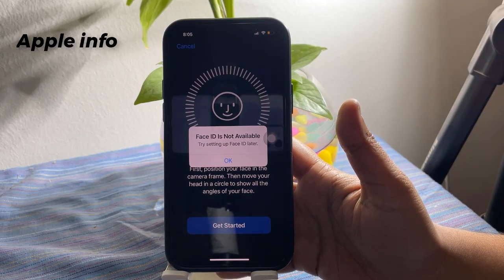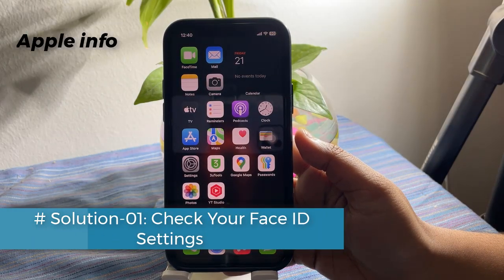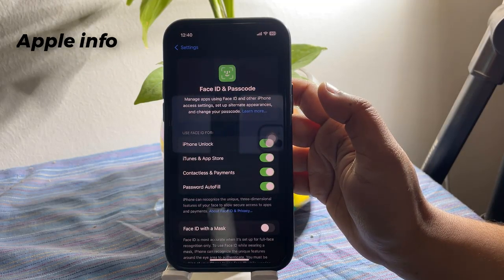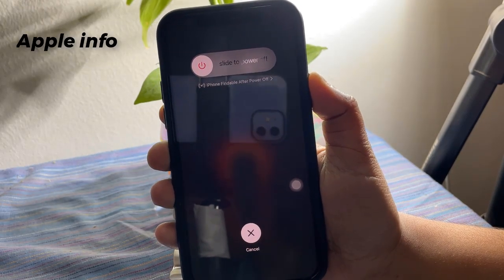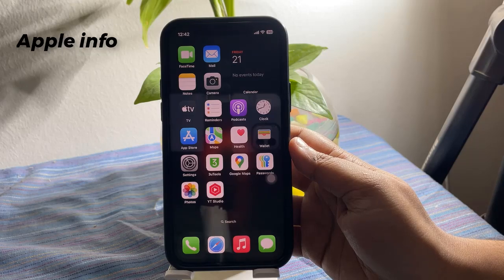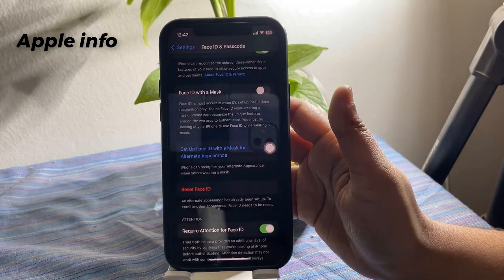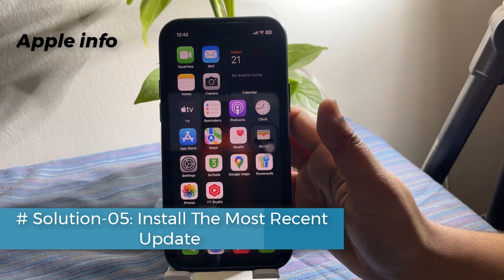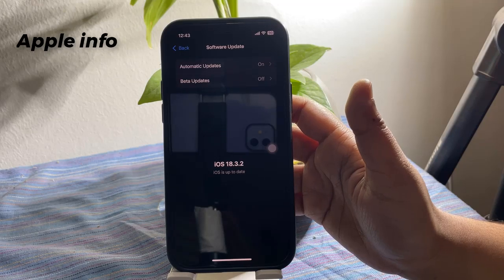iOS 18.3.2 - HOW To Fix Face ID Not Working on iPhone?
How To Fix Face ID Problems After iOS 18.3.2 Update!
How To Fix Face ID Problems After iOS 18.3 Update
How To Fix Face ID Not Working on iPhone (iOS 18)?\